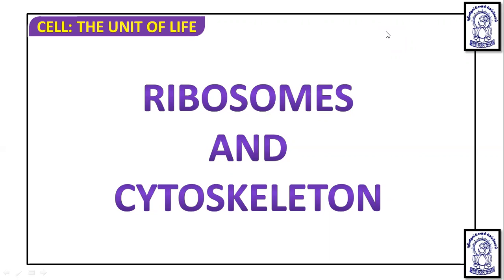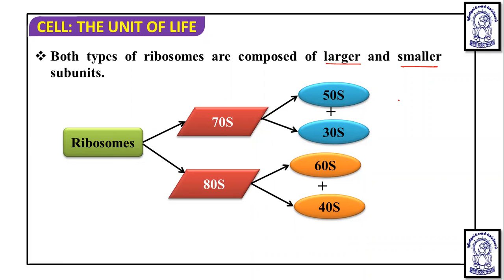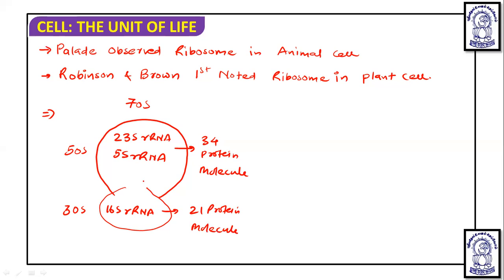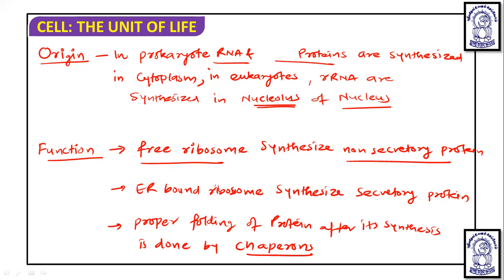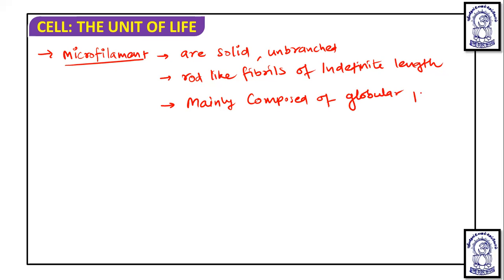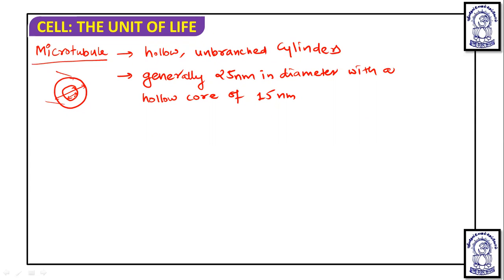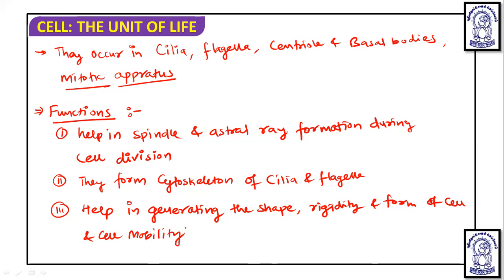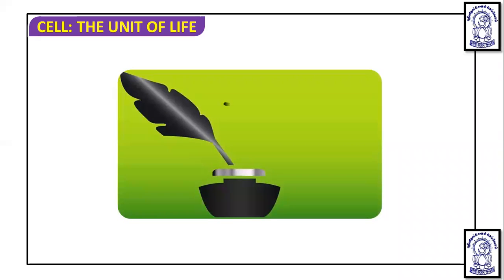NEET | BIOLOGY | BOTANY | CELL : THE UNIT OF LIFE | LECTURE 5